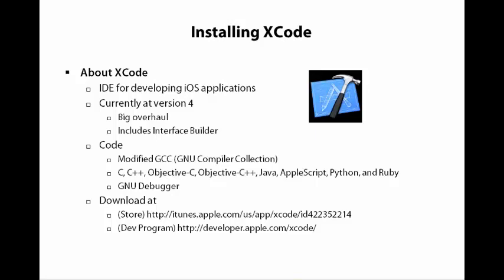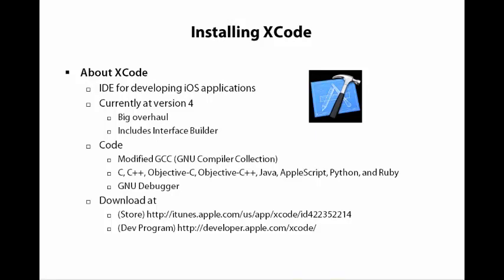3 Installing XCode